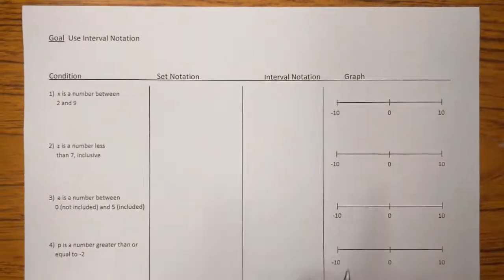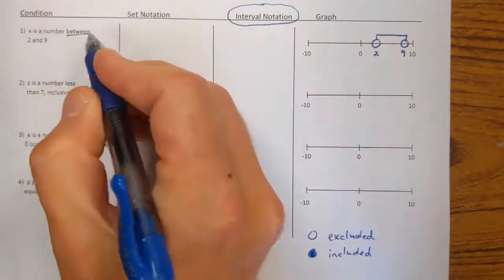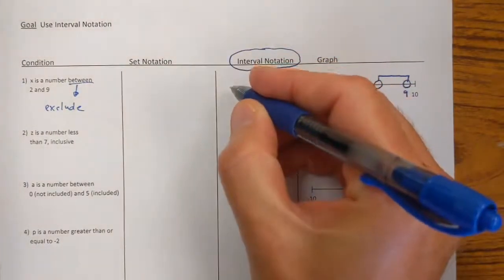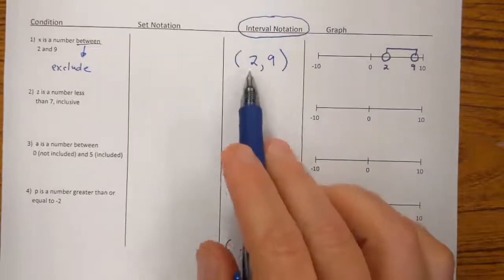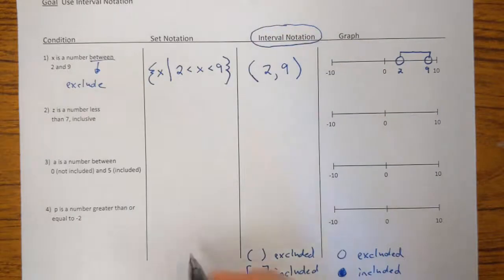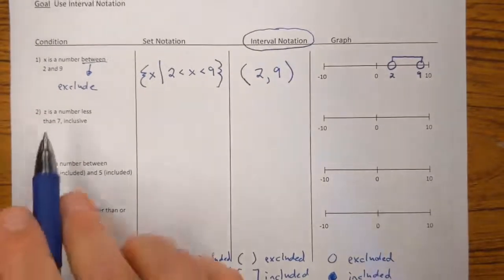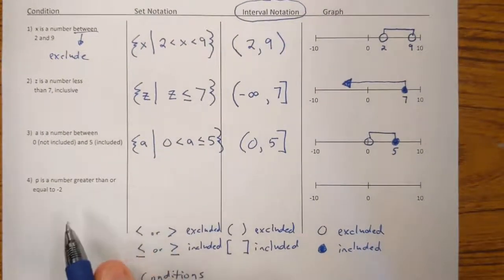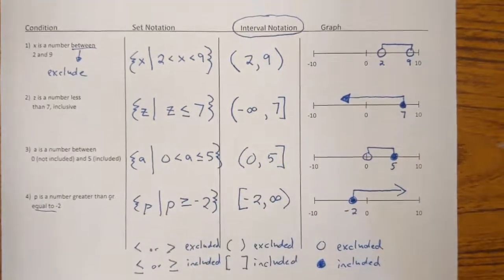1.3 Interval Notation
0:00​ Segments Description
0:44​ Conditions in Life
2:15​ Condition #1
6:24​ Condition #2
8:16​ Condition #3
9:38​ Condition #4
10:41​ Life Applications